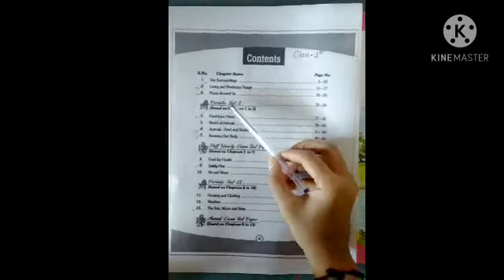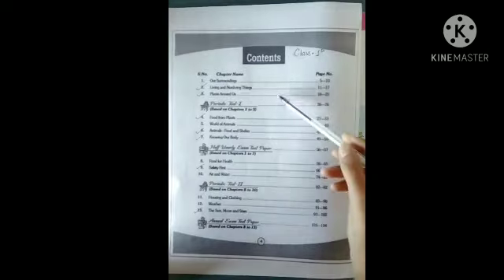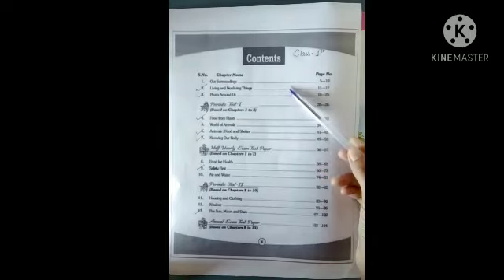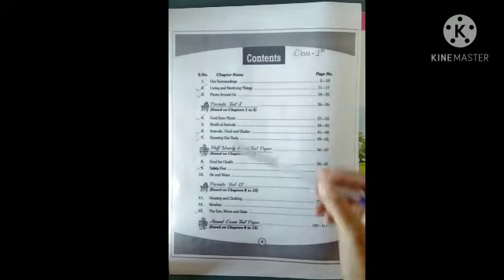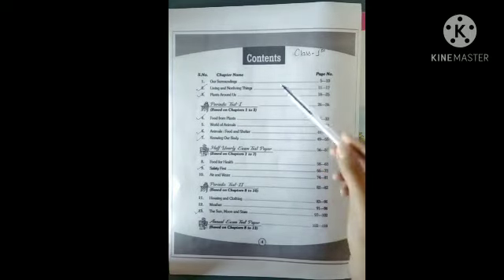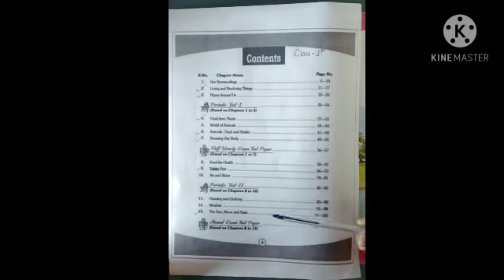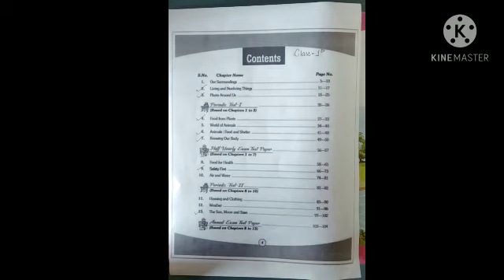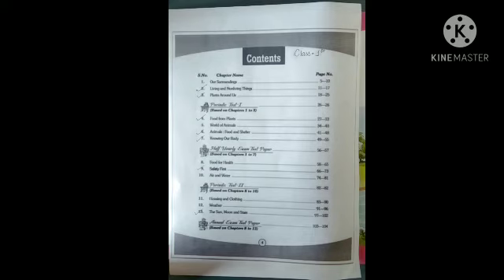Class 1 science 7 dec